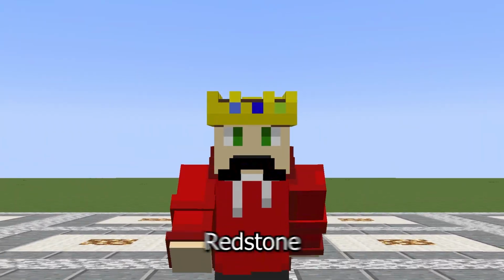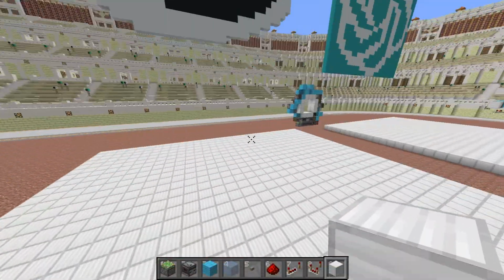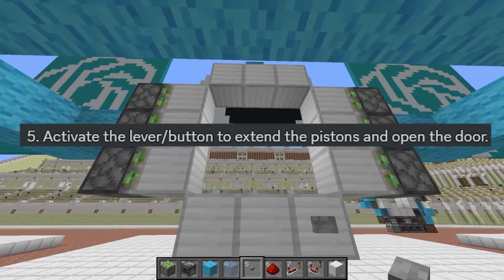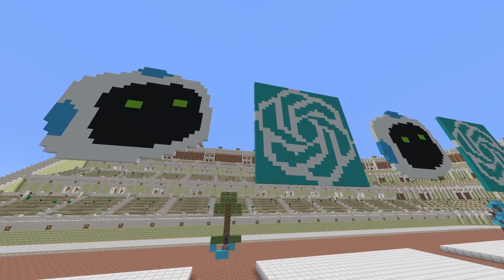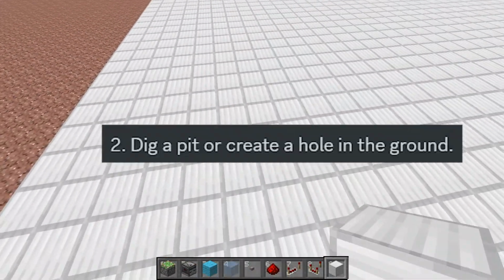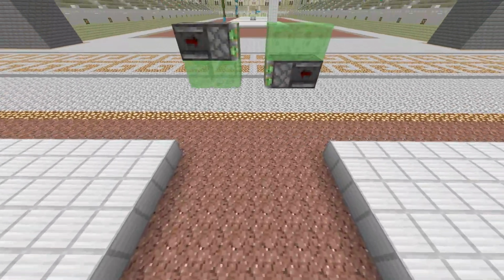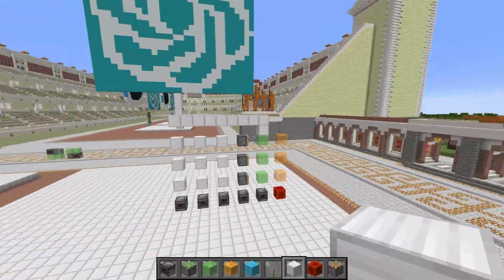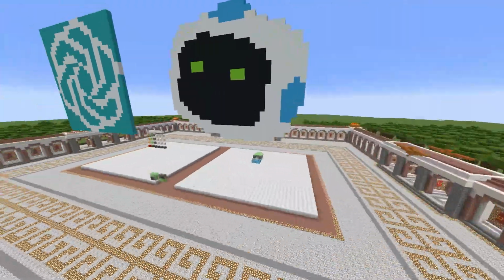So I challenged ChatGPT to Clyde in Redstone...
I just had the idea to challenge the 2 most well known chat bots to each other, and I did that using Redstone.

CHAPTERS

0:00 Intro
0:16 3x3 ChatGPT
1:31 3x3 Clyde
2:22 Promo uwu
2:30 Trap ChatGPT
3:20 Trap Clyde
4:20 Flying machine ChatGPT
5:22 Flying machine Clyde
6:04 Outro